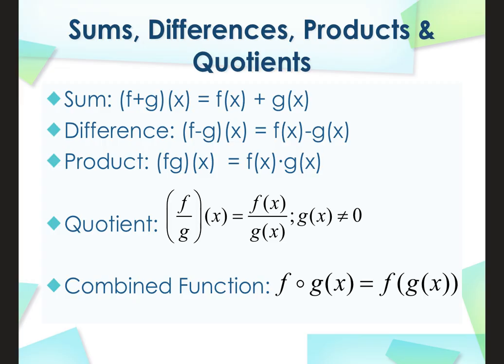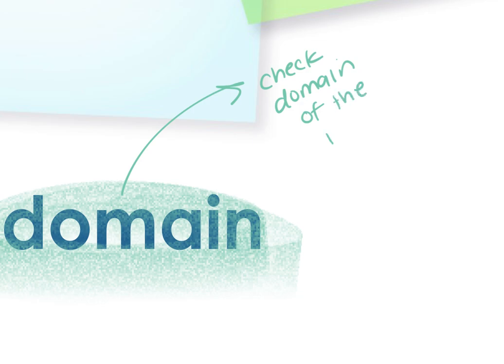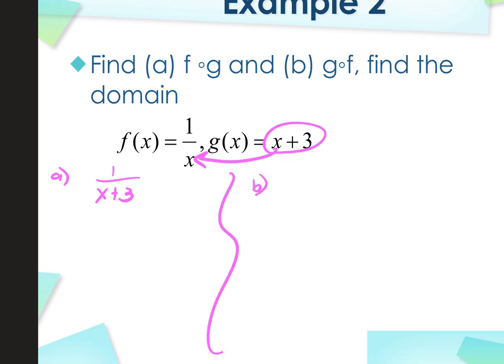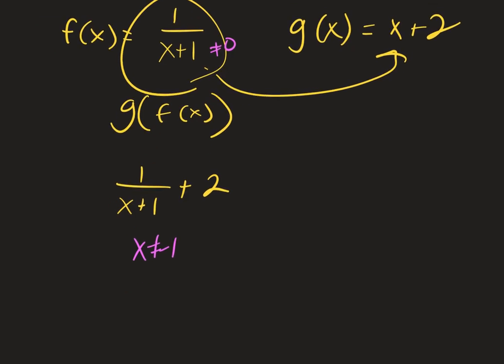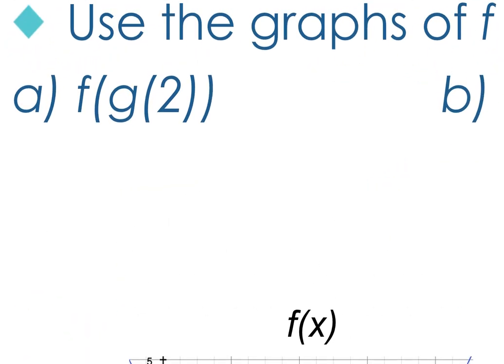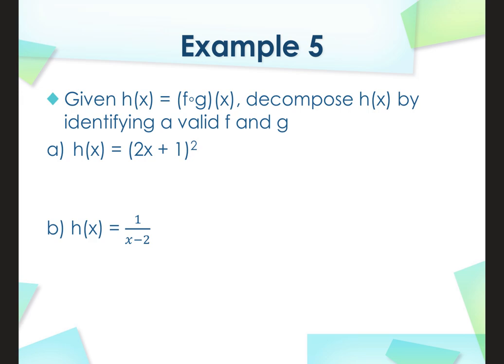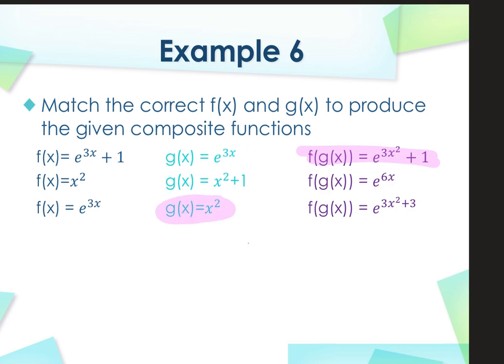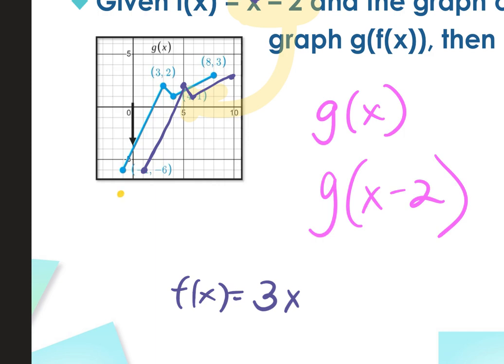11.4_APPC 2.7 composite functions